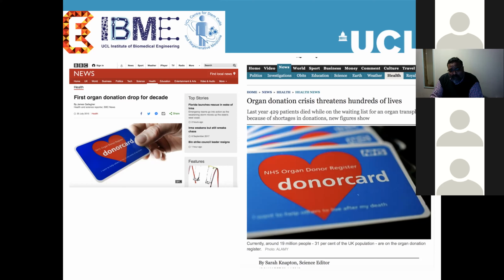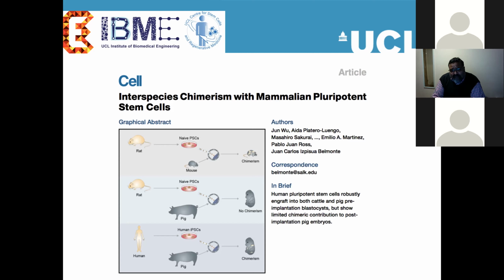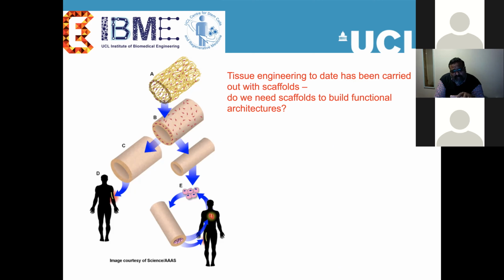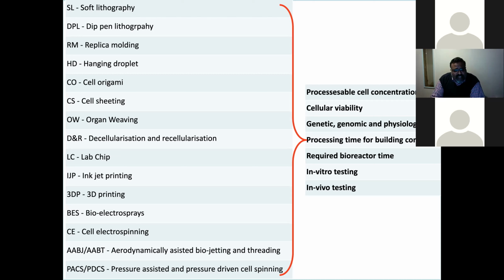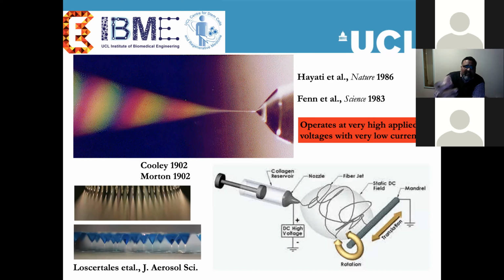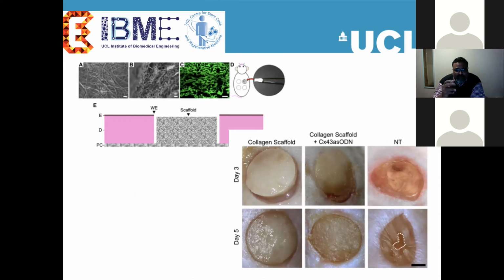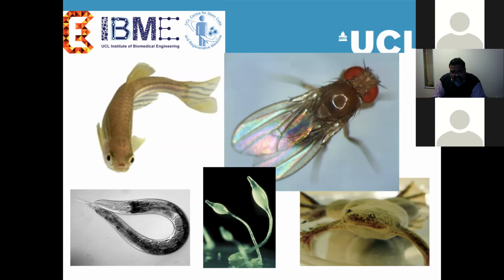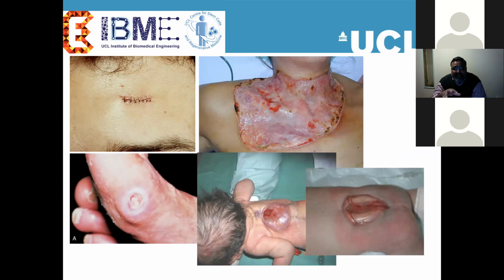Biospray Approaches for Regenerative Biology/Medicine and Therapeutics - Prof Suwan Jayasinghe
SLAAS E2 2021 Webinar Series EP 001
Title: Biospray Approaches for Regenerative Biology/Medicine and Therapeutics
Speaker: Prof Suwan Jayasinghe, Professor of Bioengineering, University College London.

Suwan N. Jayasinghe leads the BioPhysics Group at University College London. Jayasinghe’s group has published over 150 scientific articles, which have been highlighted in many learned society journals, the popular press including news providers such as Reuters, BBC and the Associated Press. His group has made several discoveries having significance to advanced bioanalysis and diagnostics to tissue engineering and regenerative/therapeutic biology and medicine. These pioneering investigations are currently undergoing intense exploration for their exploitation in the clinic for repairing, replacing and rejuvenating damaged/diseased and/or ageing tissues/organs.